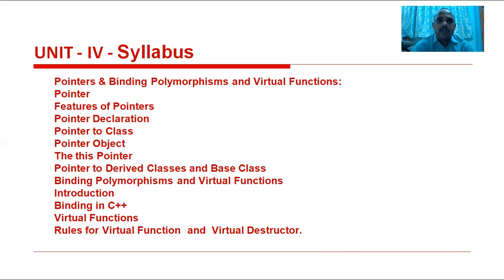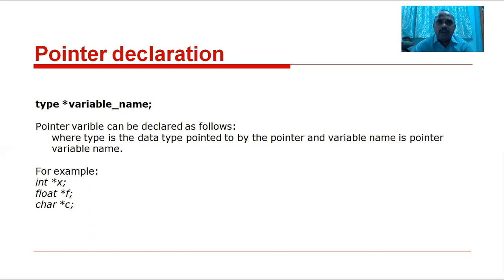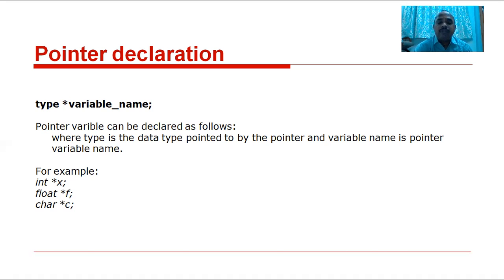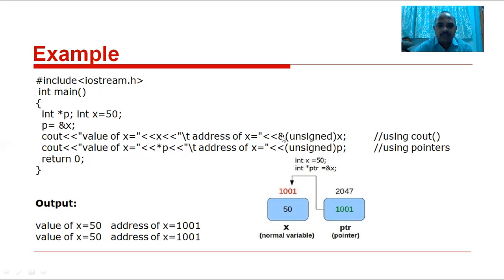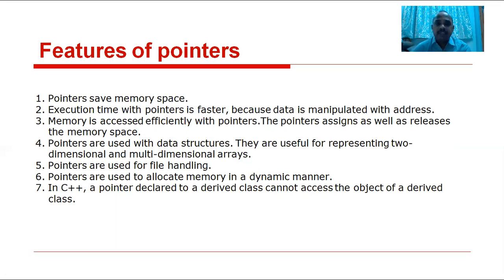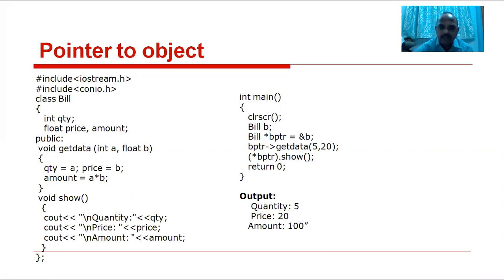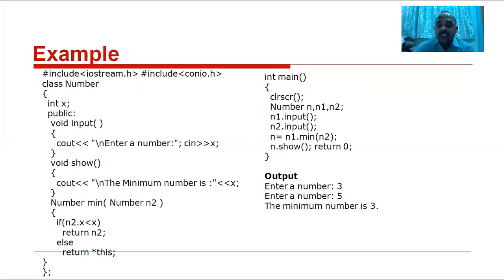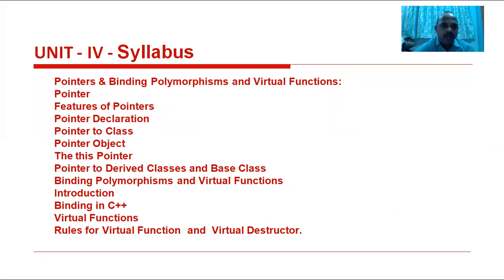IV Unit Pointers